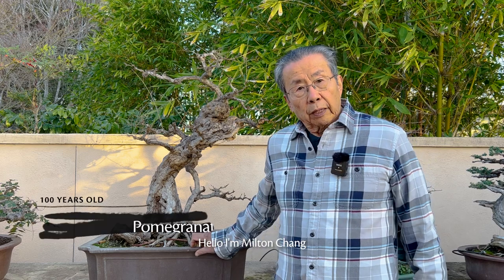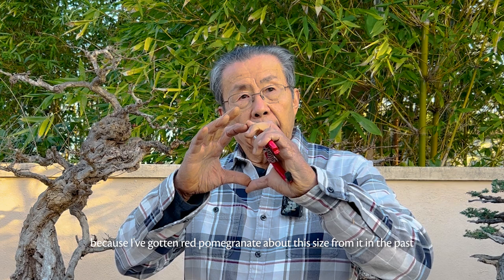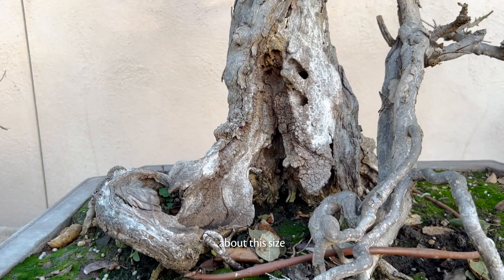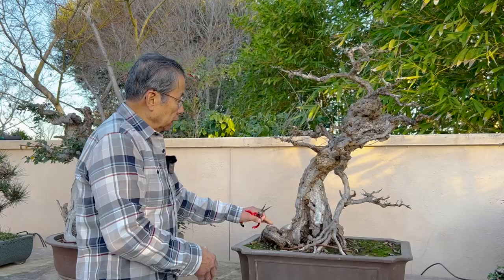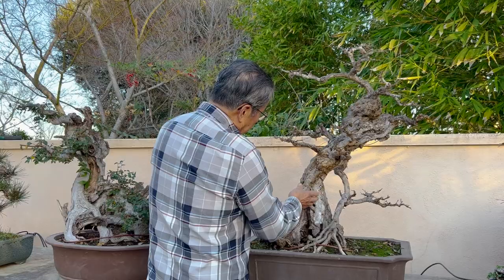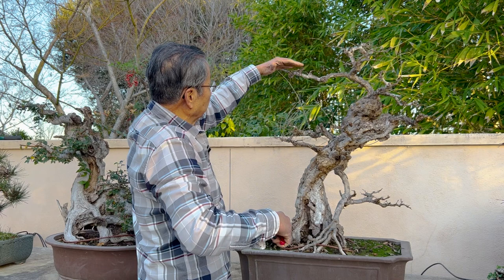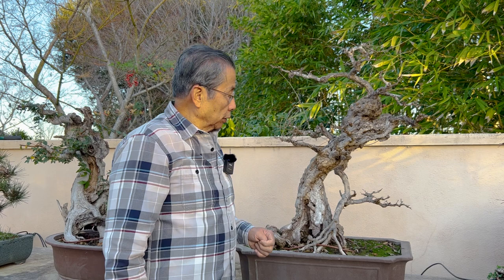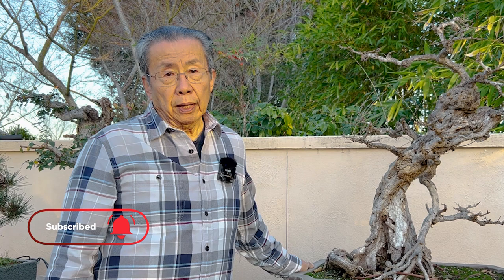Rare Historical 100+ Year Old Pomegranate Bonsai | My Bonsai Creations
Hello, I'm bonsai master Dr. Milton Chang. I hope you all have been enjoying these videos walking you through each tree in my extensive bonsai collection! Today, I want to share with you a very special tree in my bonsai collection. This is a rare and historical 100+ year old Pomegranate Bonsai. I tell you the history of this tree, how I acquired it, and how I crafted it into this shape.

Sign up to receive updates about Bonsai Heirloom at bonsaiheirloom.com.